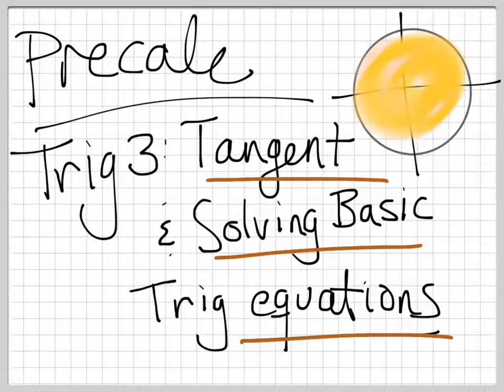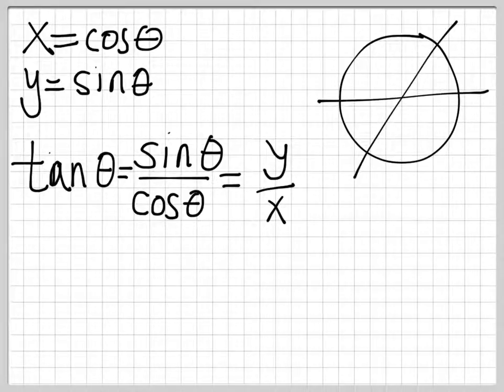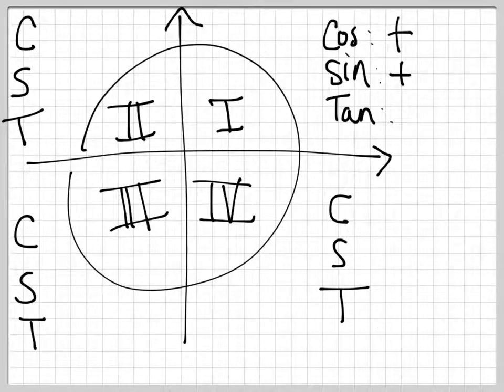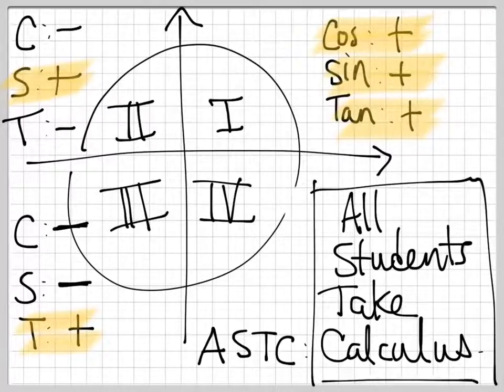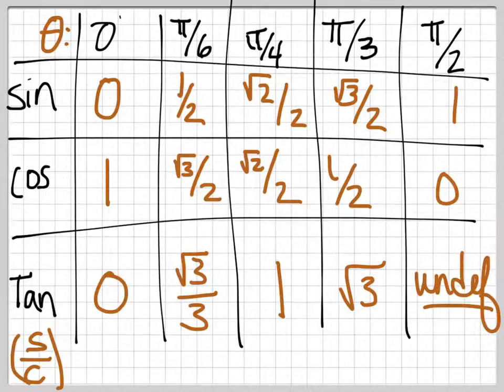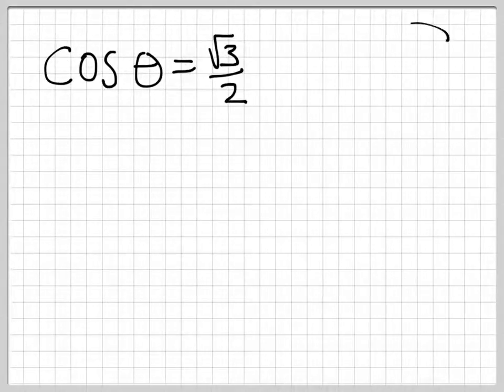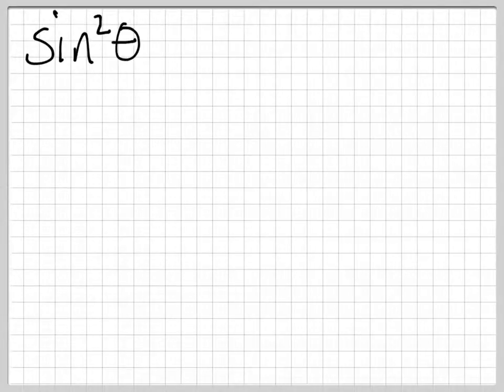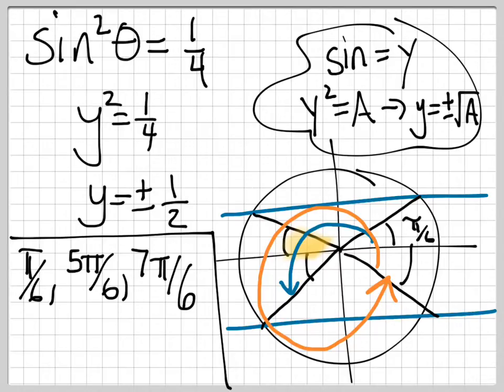Precalc - Trig 3 - Tangent & Basic Trig Equations